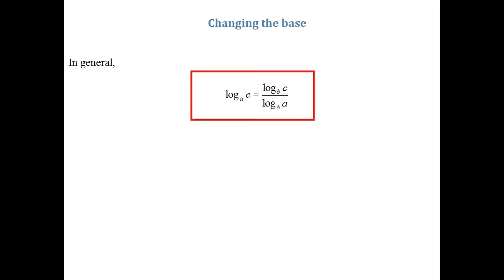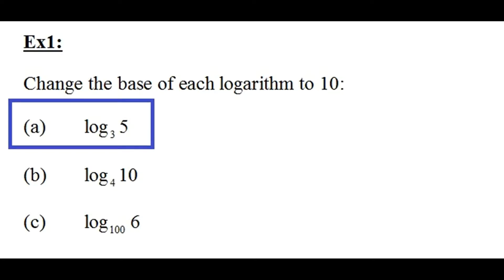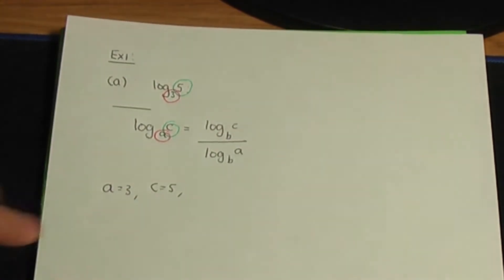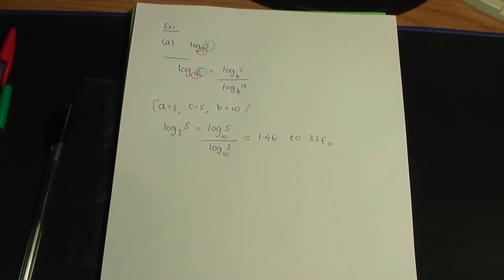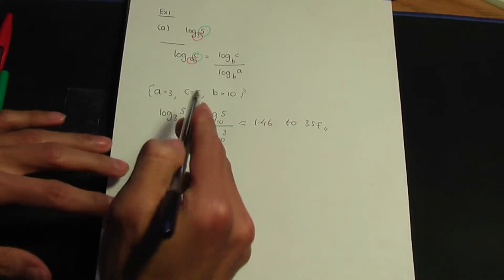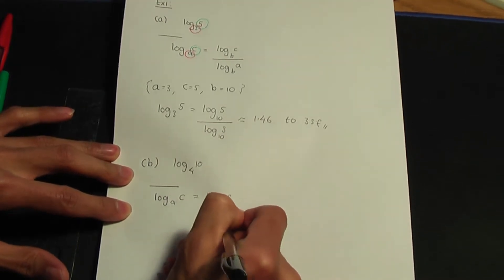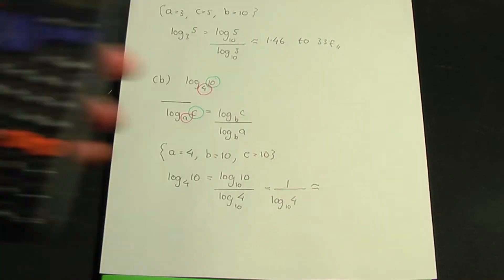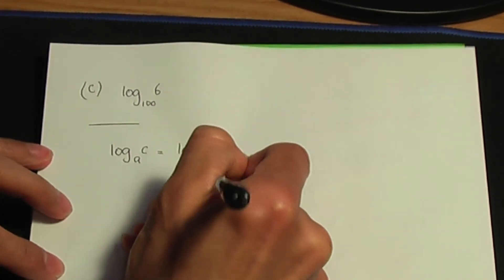AS/A-Level Maths Logarithms PART 3 - Change of base, Questions and Answers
This AS/A-Level Maths video tutorial explains how to Change the Base of a Logarithm. Examples are also shown in this video.